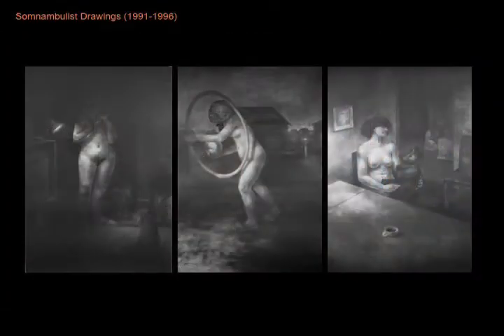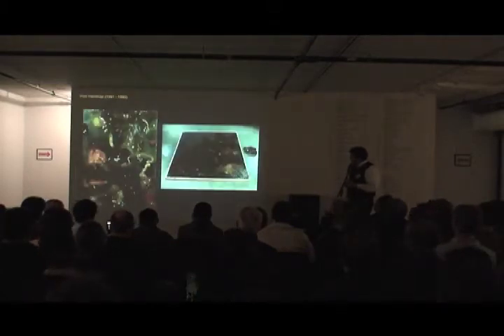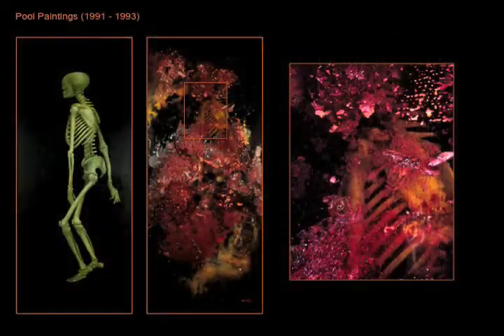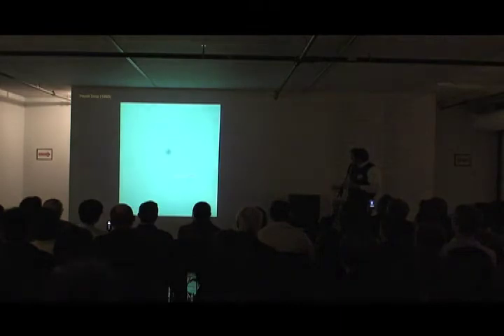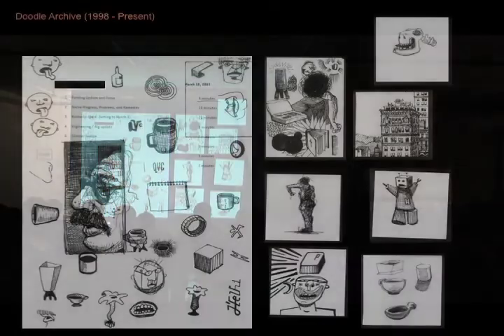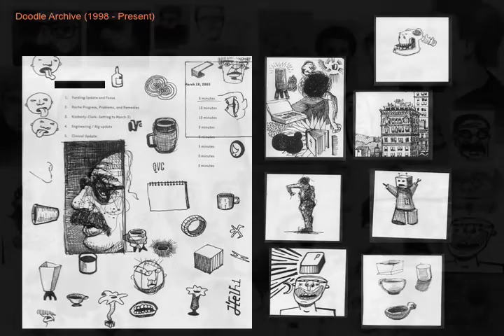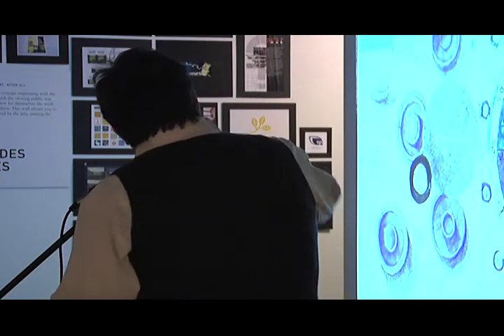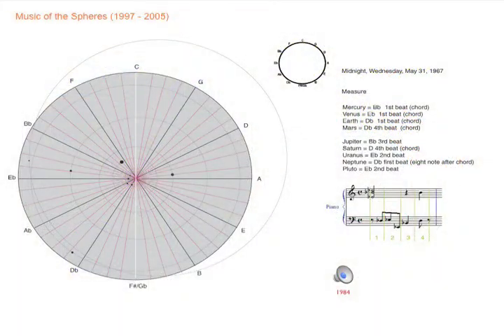Pecha Kucha - Chris Pacione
Pecha Kucha Night Pittsburgh, April 3, 2009
Surrealism Redux: A Lifelong Search for a Method of Making Art in Which the Ego, Reason, Aesthetics and Moral Concern are Completely Removed From the Process by Chris Pacione